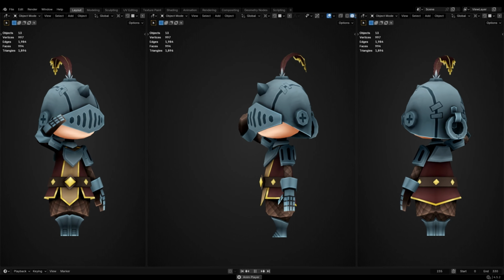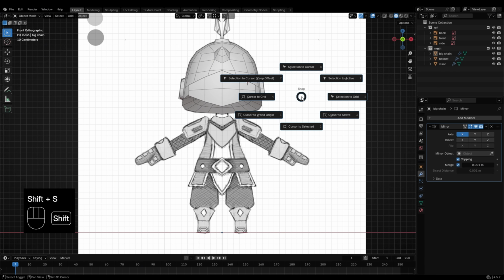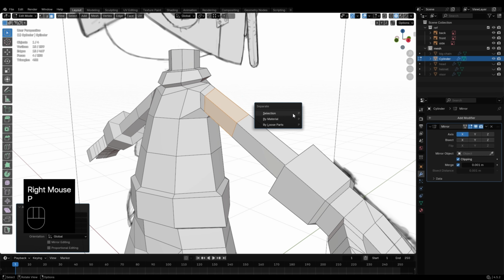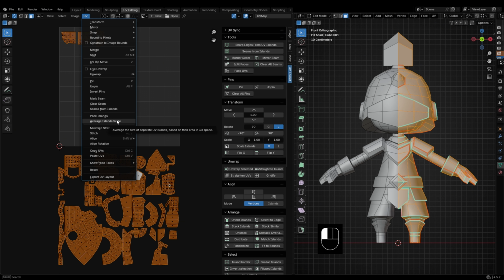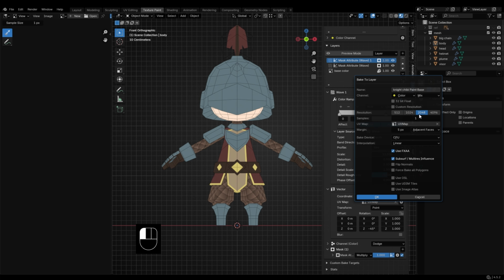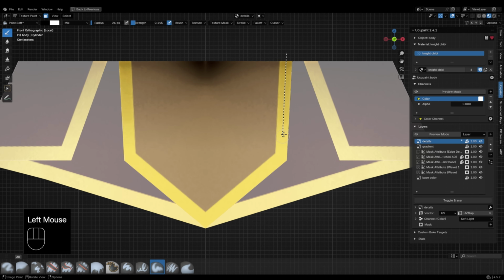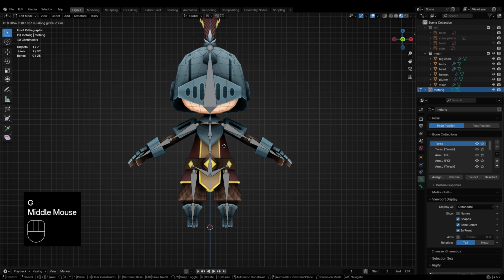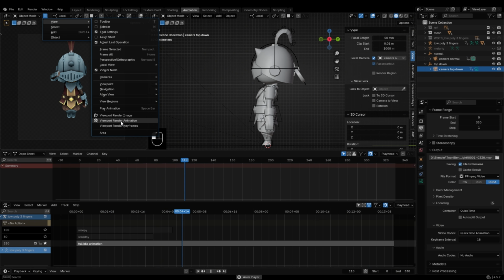Low Poly Chibi Knight in Blender | Full Workflow from Sketch to Animation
In this video, I show the complete workflow of creating a Low Poly Chibi Knight in Blender, starting from the initial sketch and references all the way to the final animated result.

This full version covers the entire process in one video, including modeling, UV unwrapping, texturing, rigging, and idle animation.
The workflow is kept simple, clean, and beginner-friendly, making it suitable for stylized characters and game-ready assets.

◈ Main Software: Blender
◈ External Painting Software (Optional): Krita
◈ Add-ons Used: Screencast Keys, UV Toolkit, Ucupaint, Bone Widget

Special thanks to Ucupumar and Wayne Dixon for creating and sharing these amazing tools.

◈ Timestamps:
0:00 Intro
0:57 Image References
2:33 Modeling
35:10 UV Unwrapping
40:26 Texturing
1:12:03 Rigging
1:23:00 Animation
1:24:50 Outro